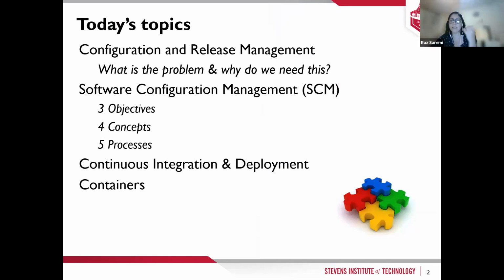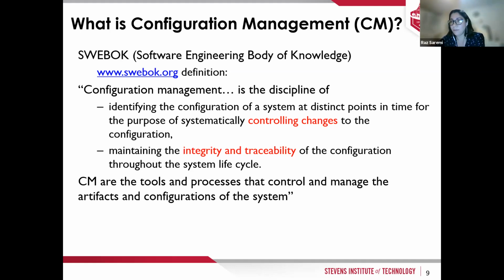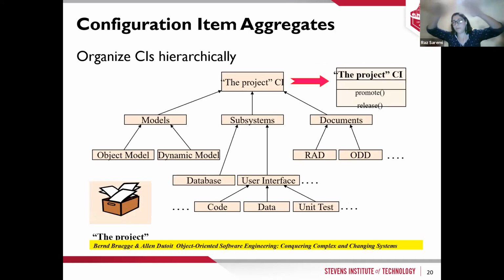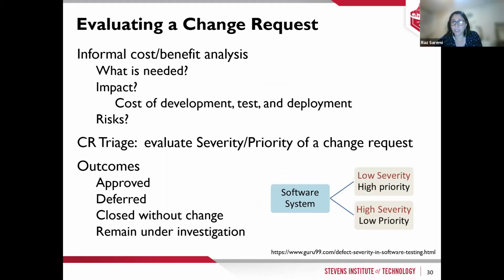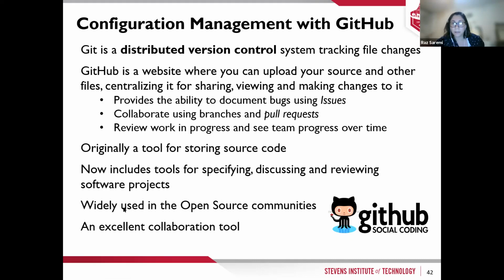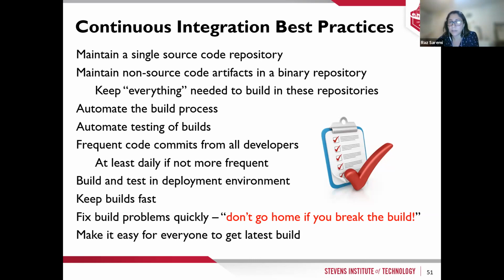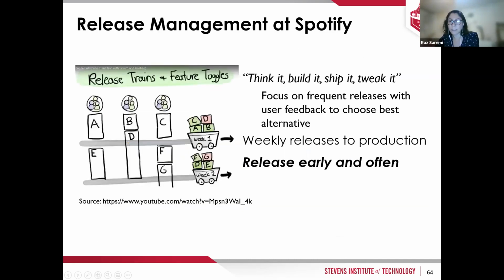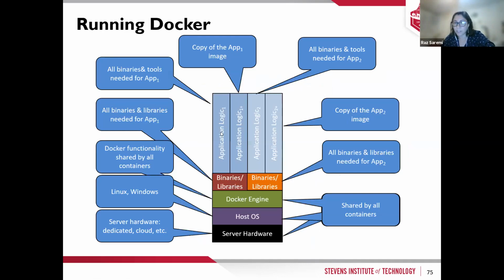Week3 Q&A GMT20210916 210513 Recording 1920x1080 shortened